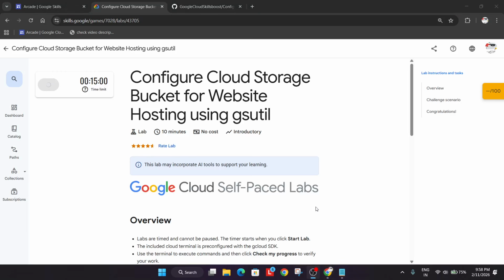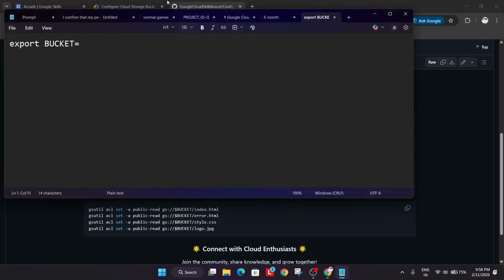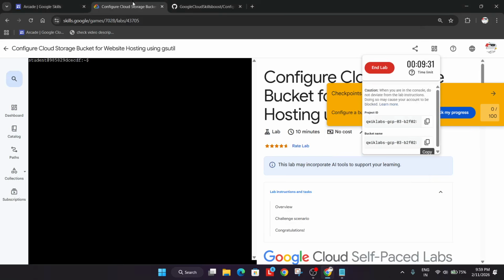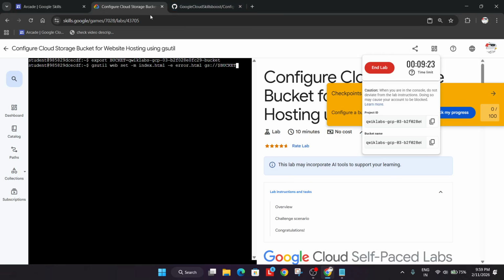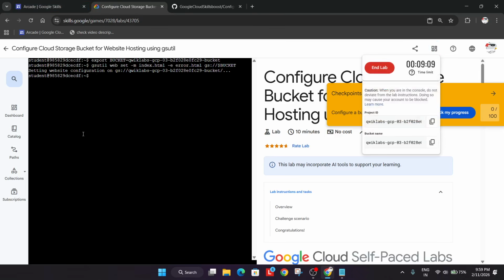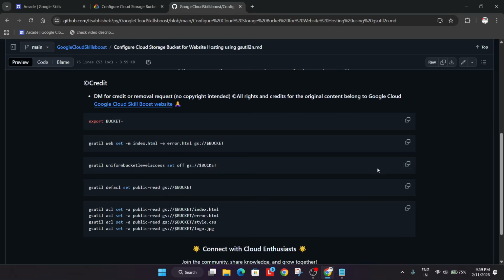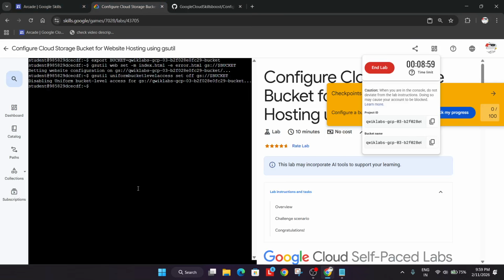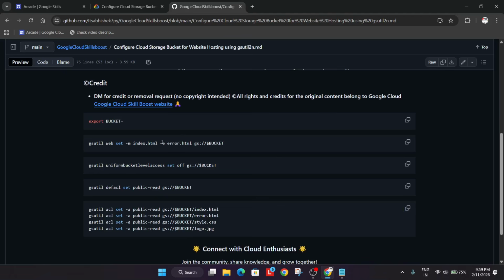Configure Cloud Storage Bucket for Website Hosting using gsutil | FEB 26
🔍 Common Queries
qwiklabs
arcade facilitator